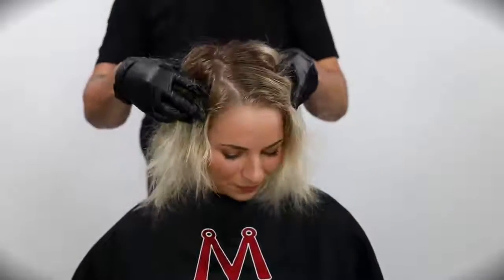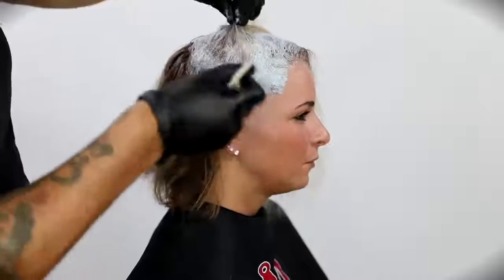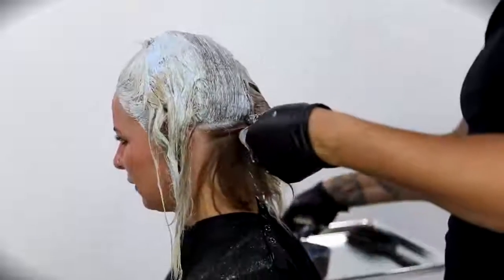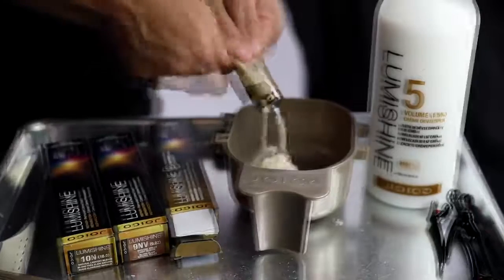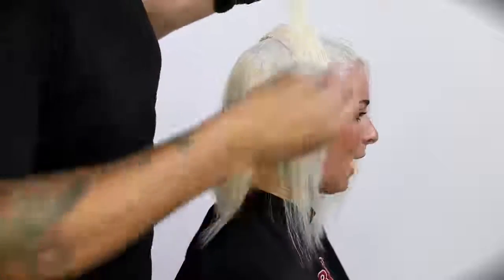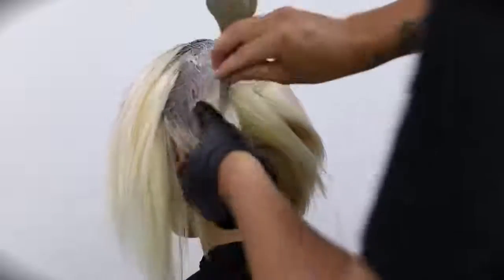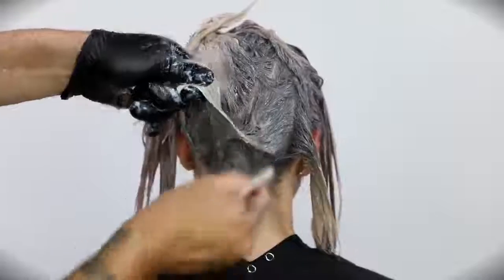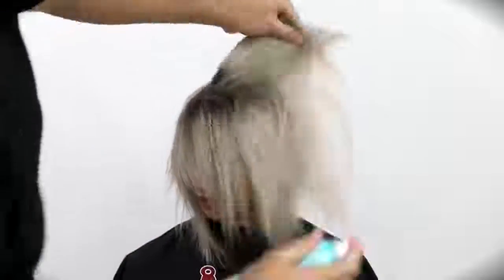UNIQUE BLONDE FOR SHORT HAIR 2020